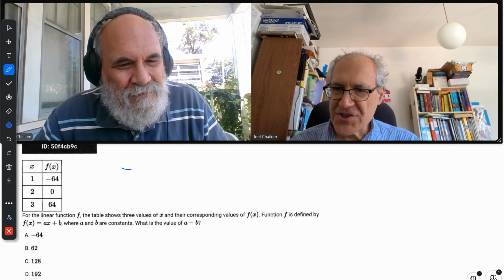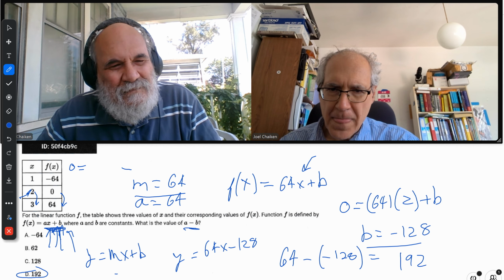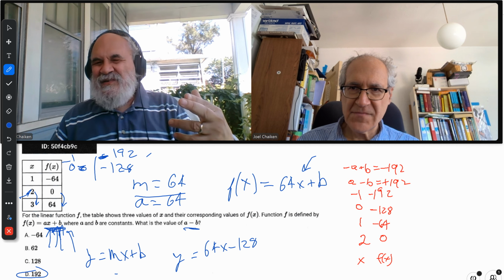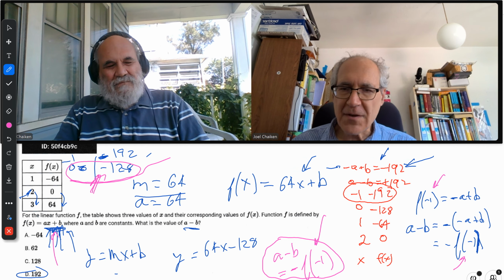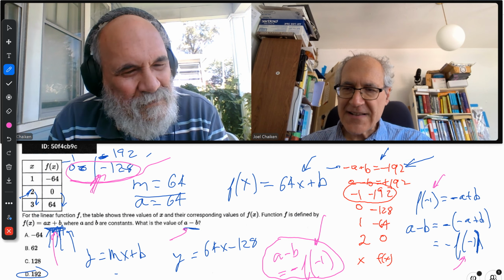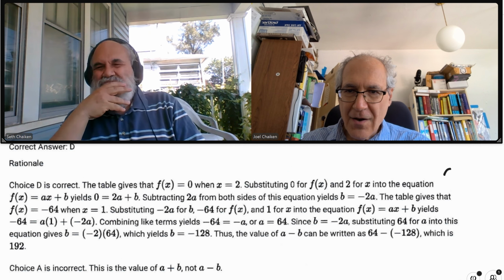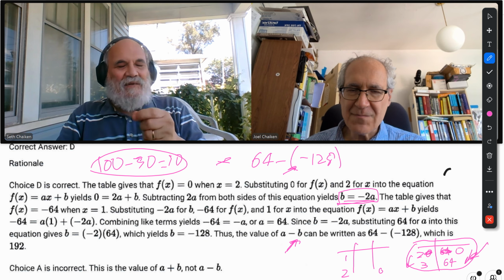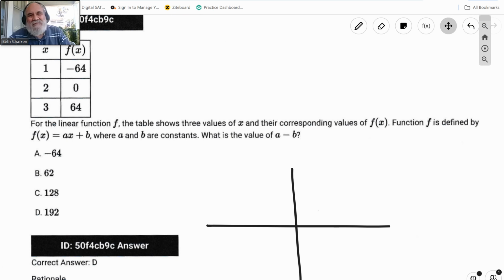Relating the table & slope-intercept forms of a linear fun. SAT Math Question of the Day,July 2,2024